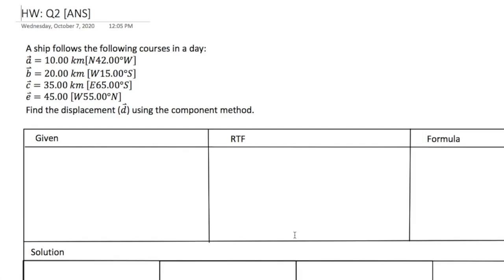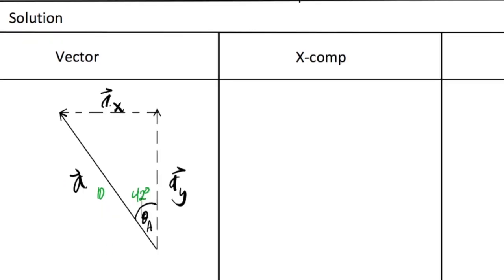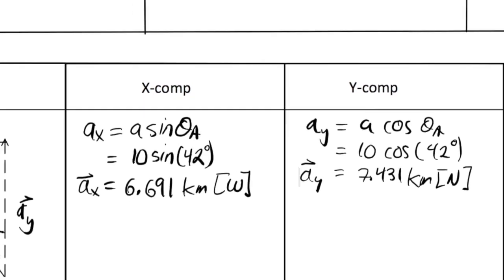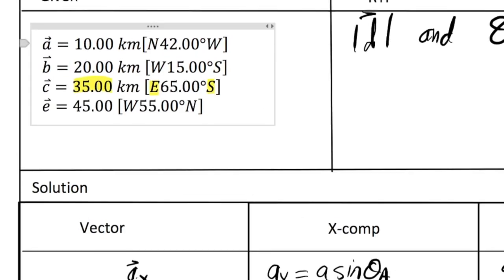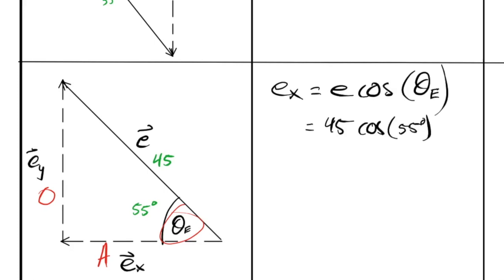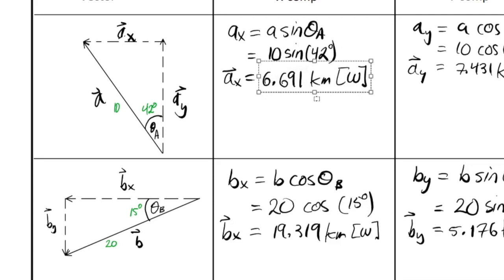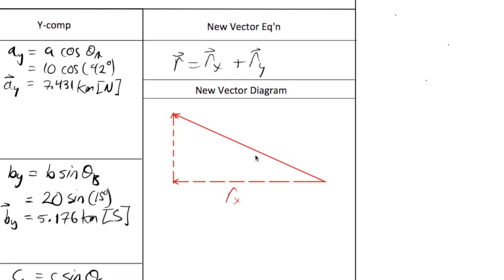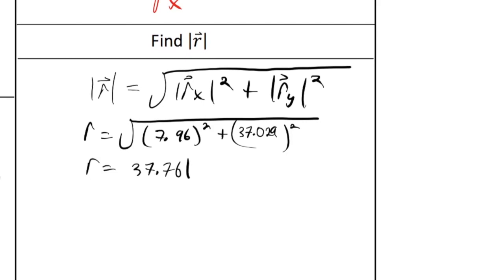SPH3U - (Video 24) HW Q2: Vectors & Scalar (Part 3)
This video is about SPH3U - (Video 24)  HW Q2: Vectors & Scalar (Part 3)